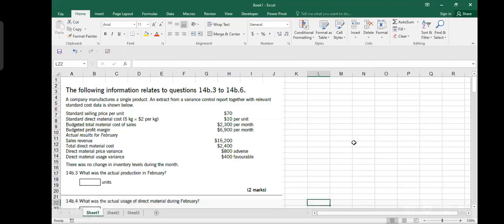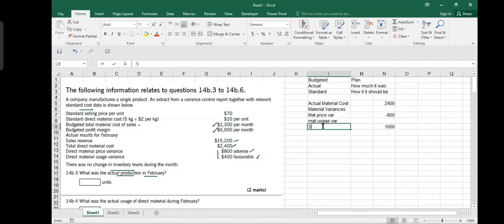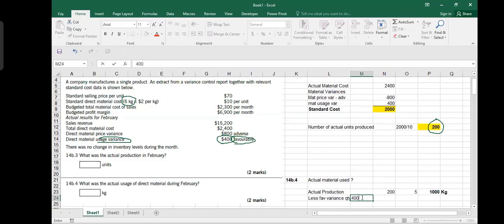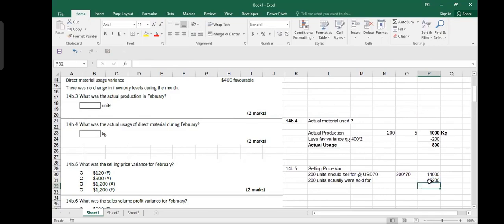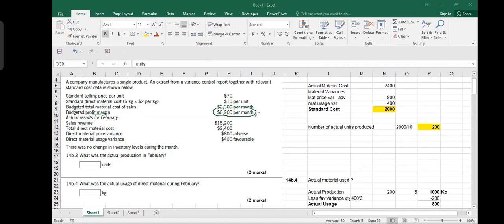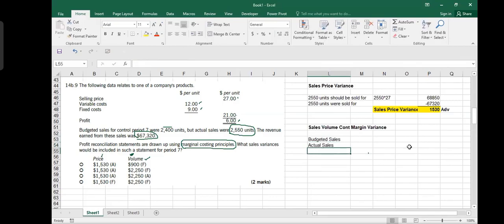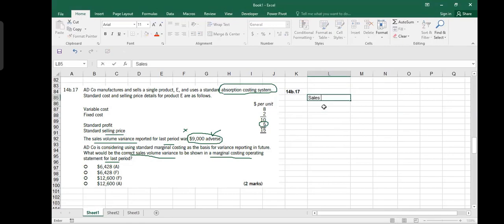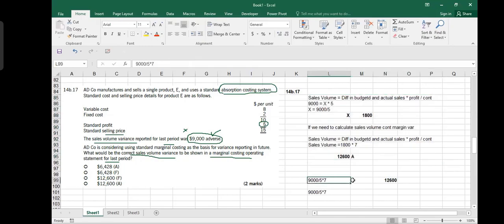CH-14(b) Sales variances and operating statement || BPP Questions Part-4